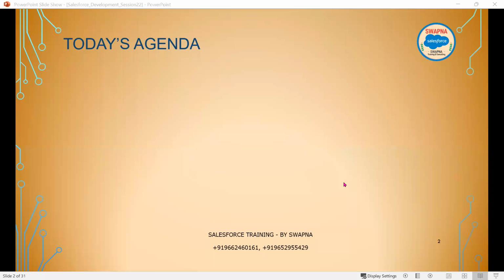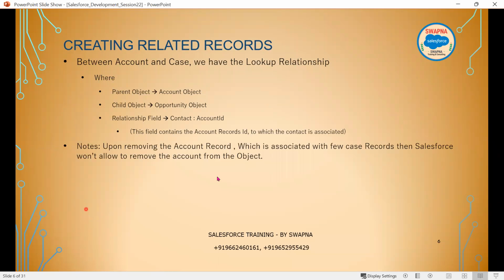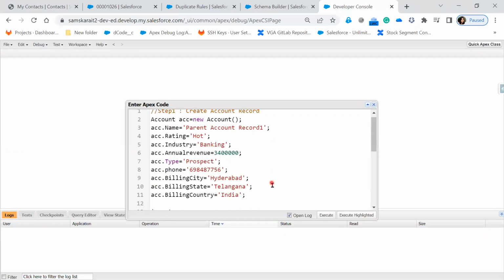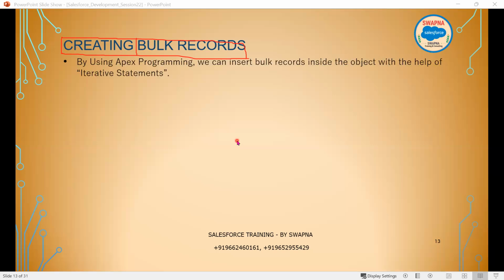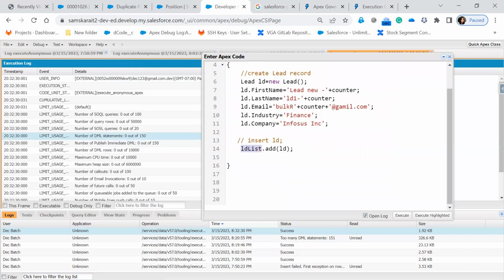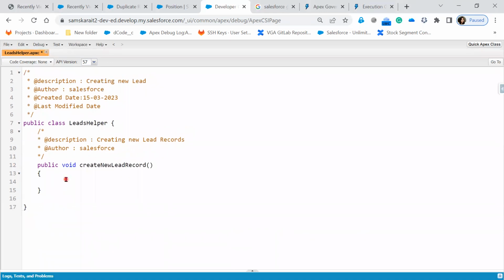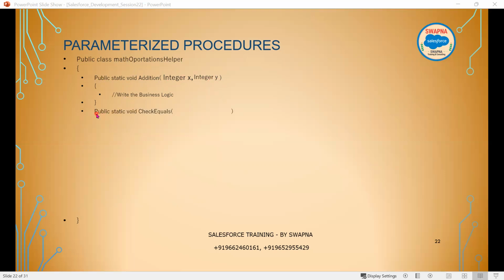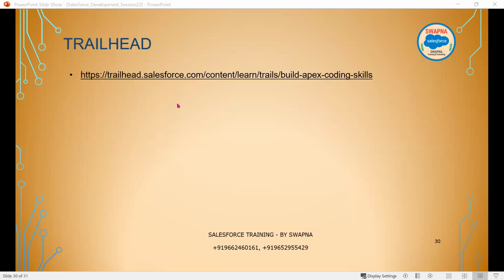22SalesforceDevelopmentApexRelatedBulkRecordSubPrograms InvokeNonParameterizedParameterizedProcedure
Creating Related Records
Creating Bulk Records
Sub Programs
Procedures
Non-parameterized Procedure
Invoking Non-Parameterized Procedures
Parameterized Procedure
Invoking Non-Parameterized Procedures